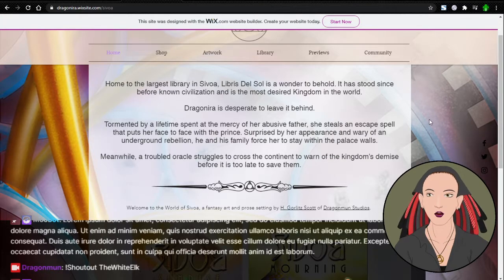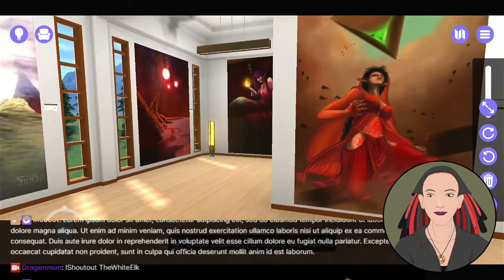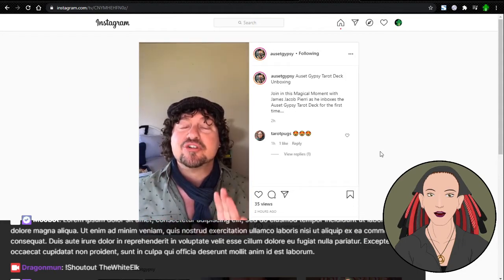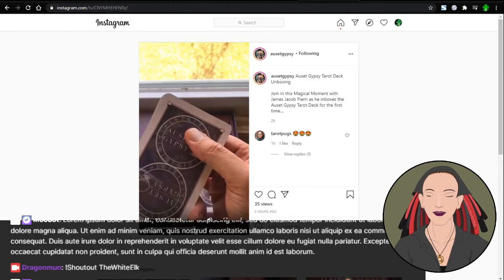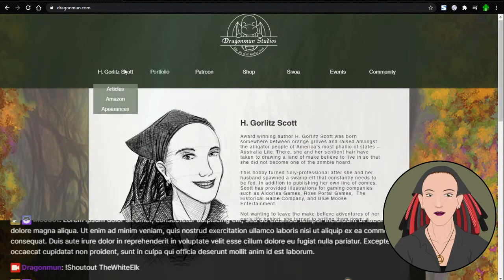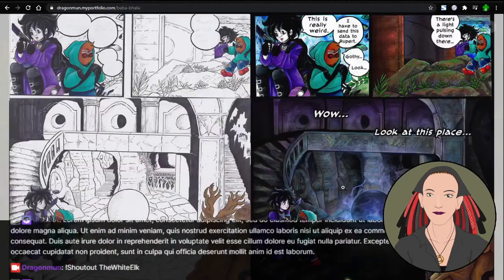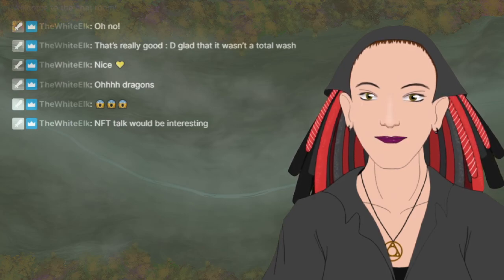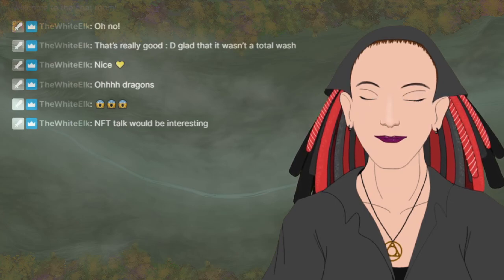Tarot Cards and Comics.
This week I got my nerves together and kinda talked about the art stuff in my life. Tarot cards and comics in particular.